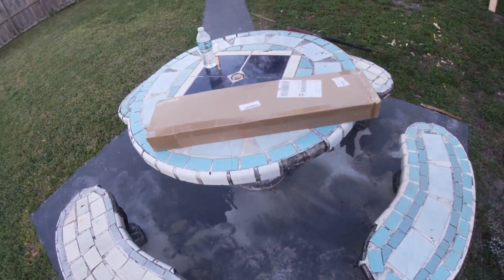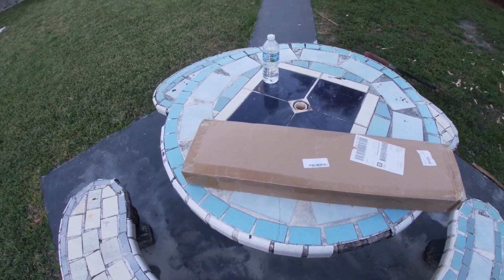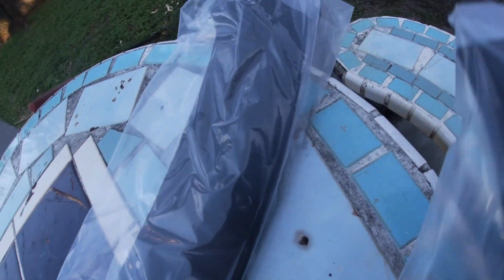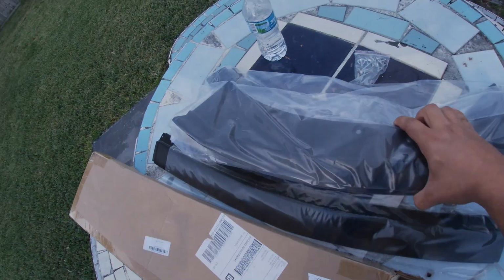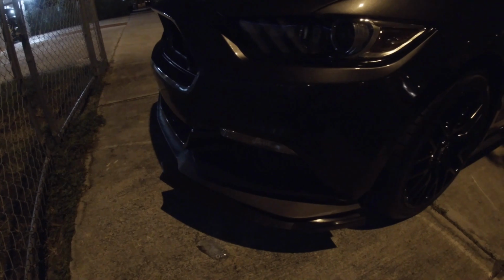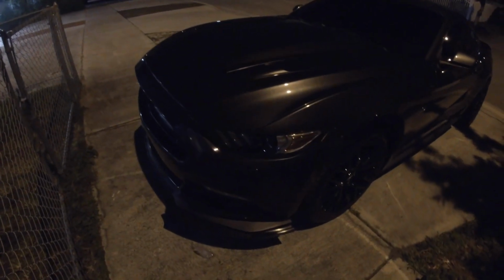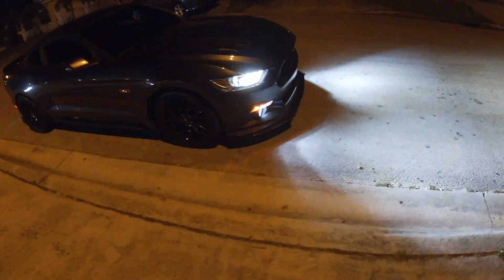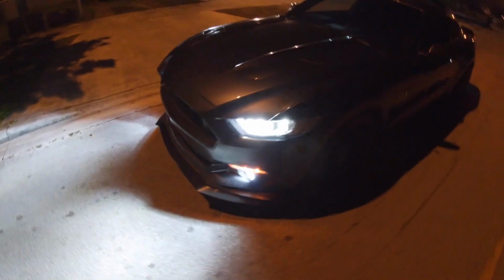Adding a Front Splitter to the mustang!!!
In This Video I Install a splitter on top of the Stock Splitter for a more aggressive look to the front of the mustang. hope you enjoy and don't forget to like and subscribe!!